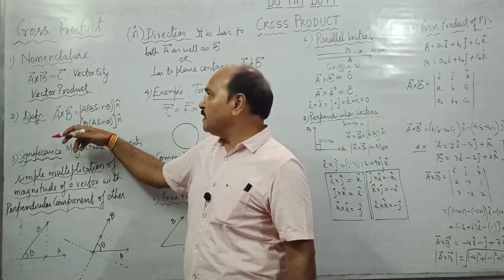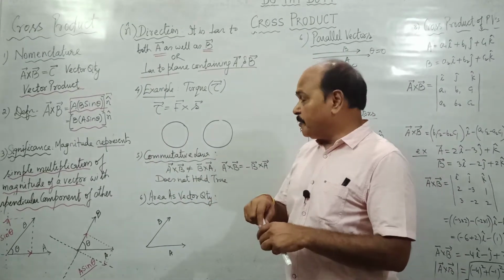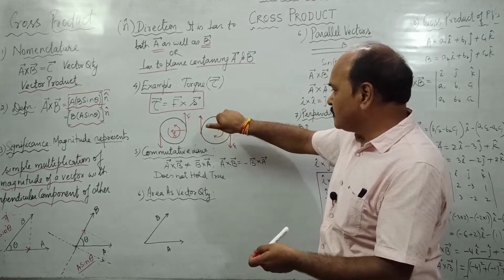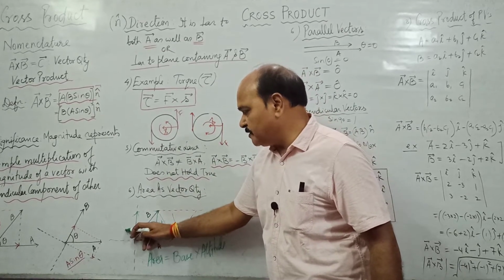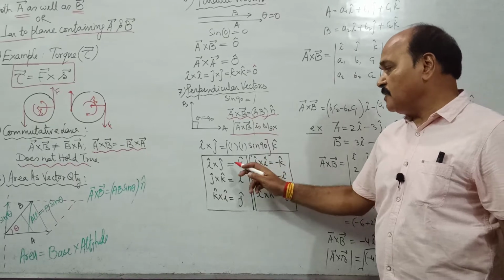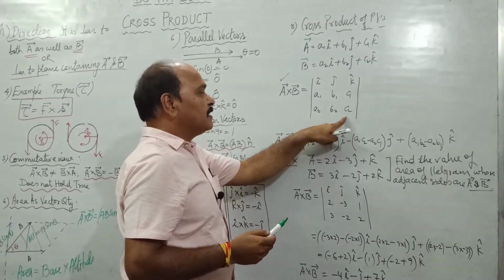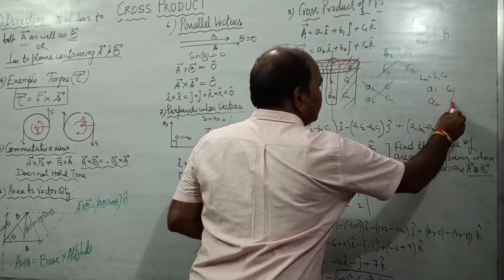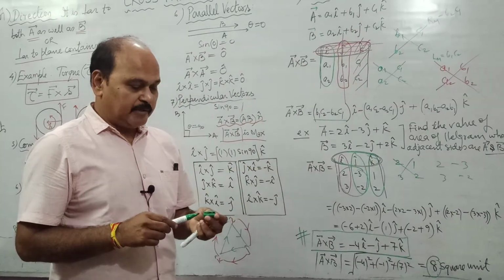DP Singh CMS 22(XI): CROSS PRODUCT Of VECTORS